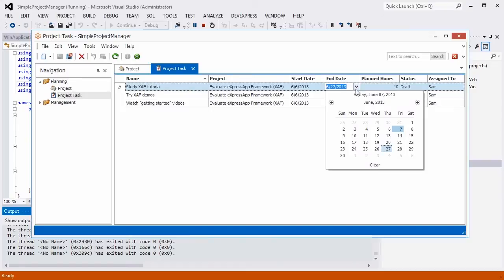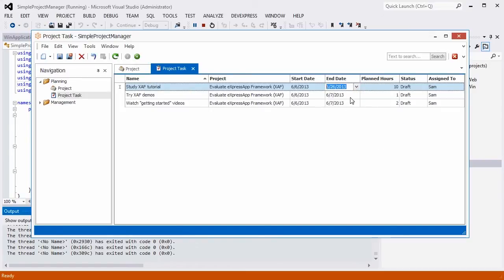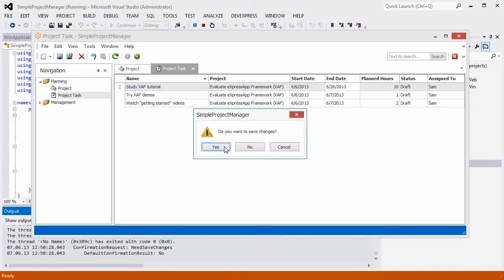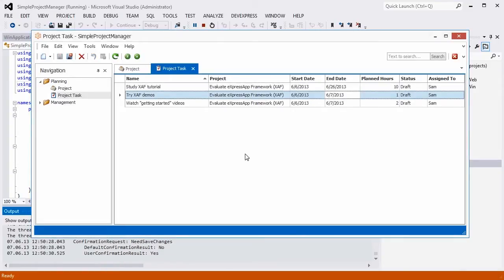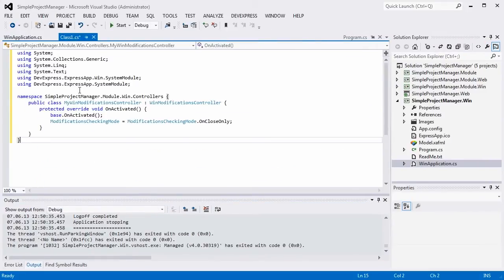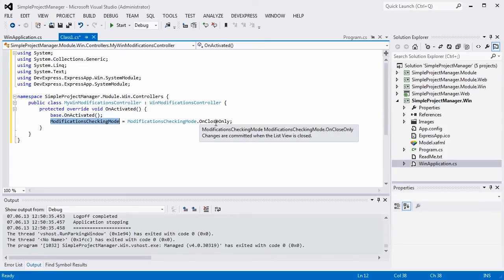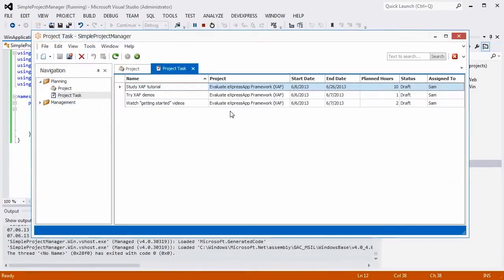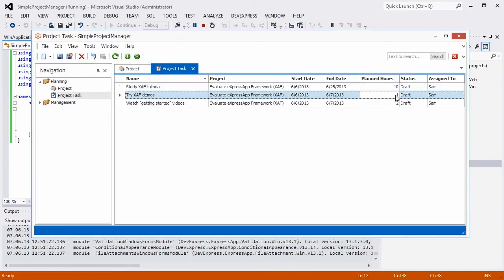DevExpress XAF: Multiple Record Editing in List Views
Users can now modify multiple records in an editable List View at once and save changes only when necessary. You can also commit changes automatically when a View is closed.